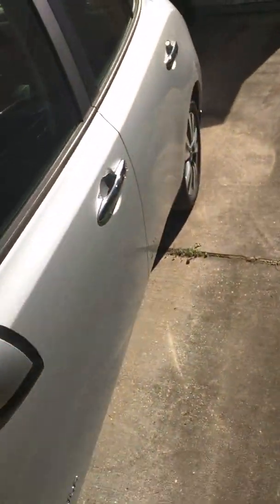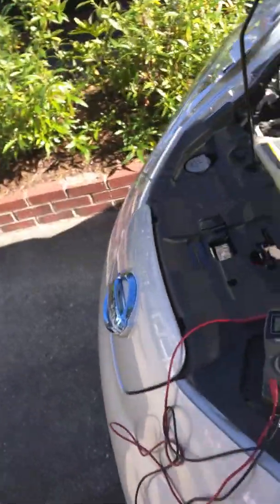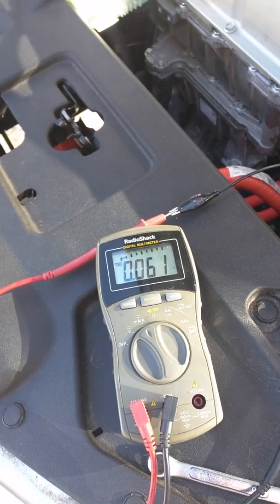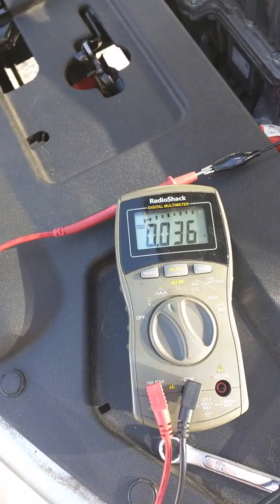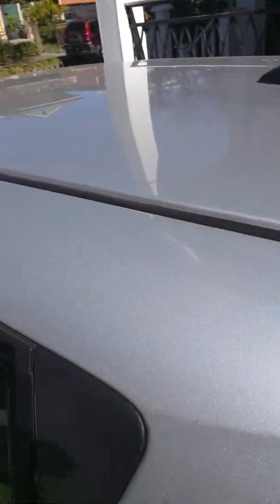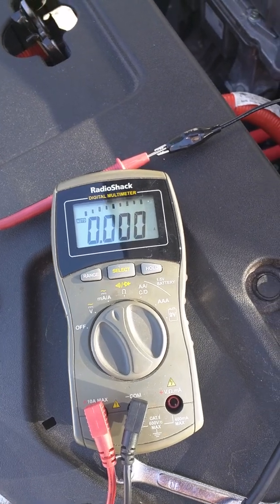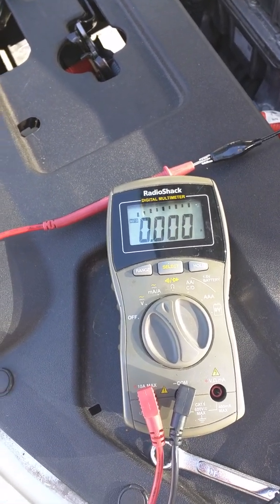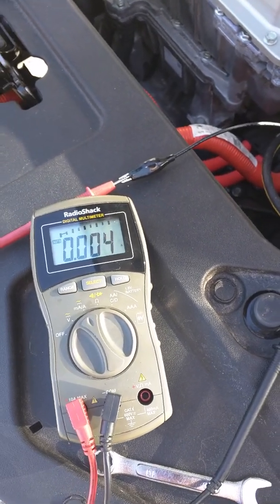Does Nissan Leaf SL Solar Panel Actually Work?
Under full sun, the current from the solar panel on the Leaf is measured. It's around 40 ma (0.04 amps). Just enough to cancel battery drain but not enough to charge the battery.